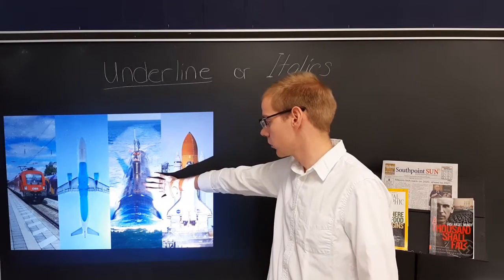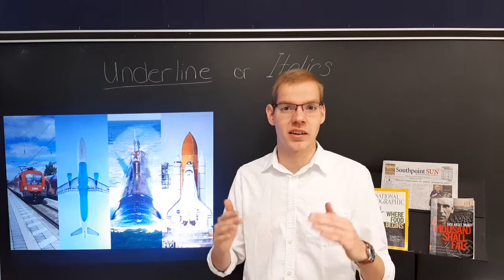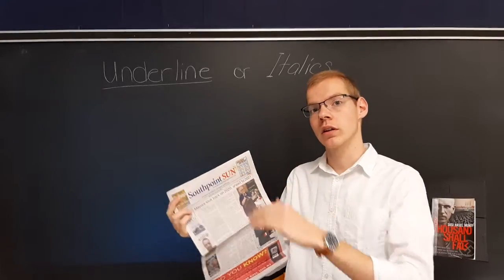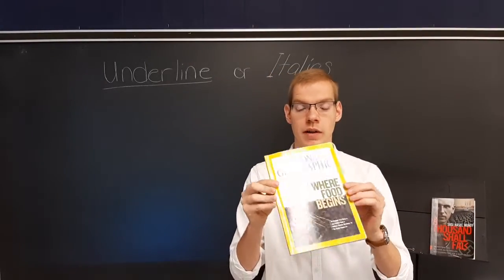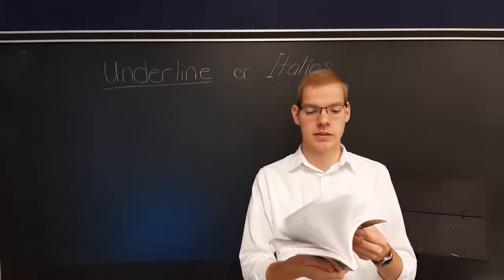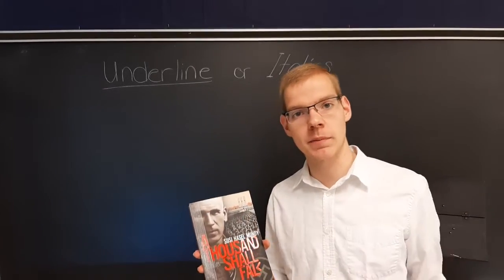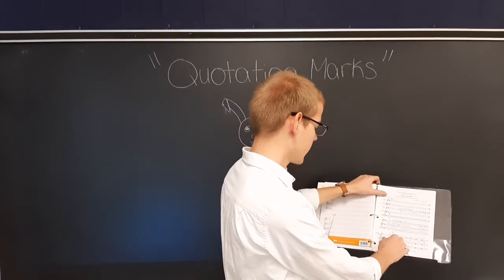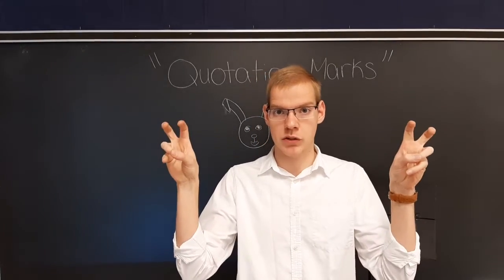Language Arts 806 Lesson 3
Titles - Underline or Quotation Marks?